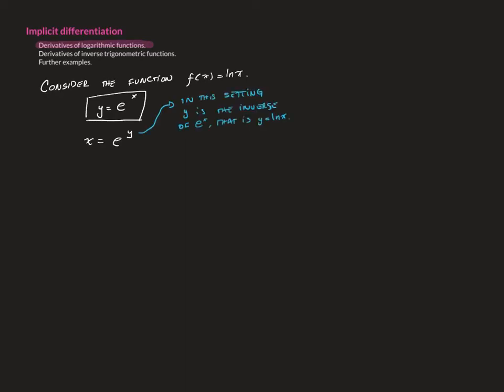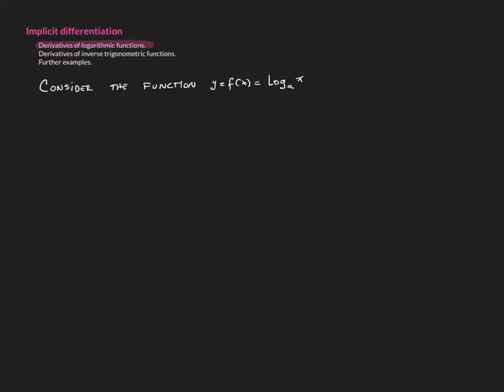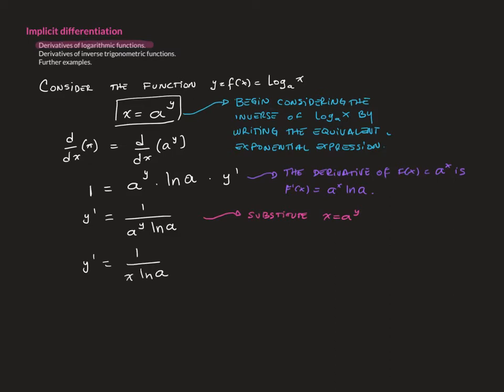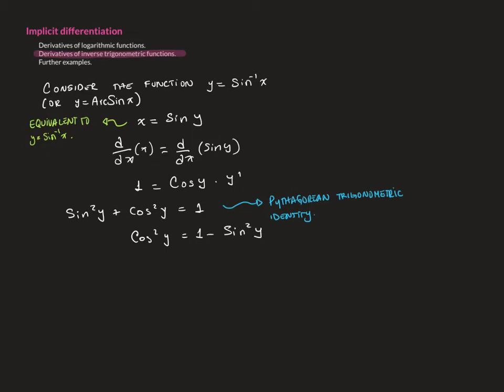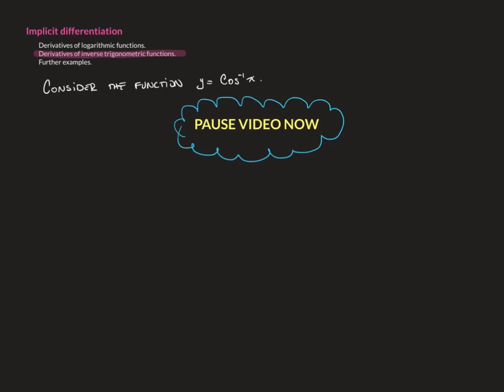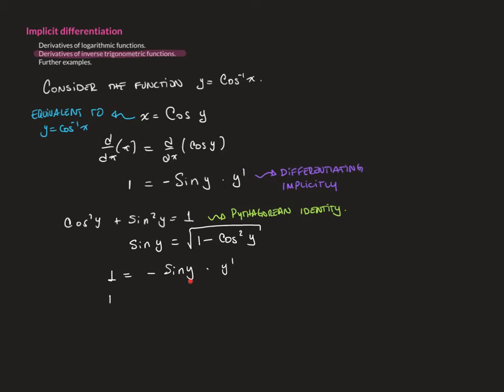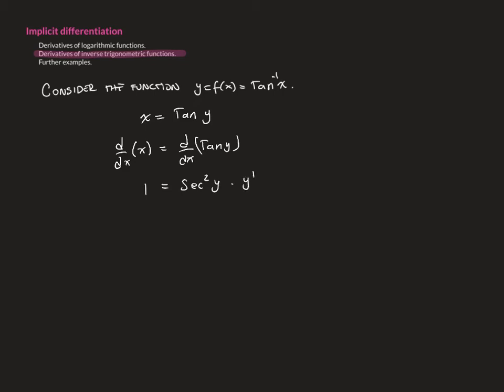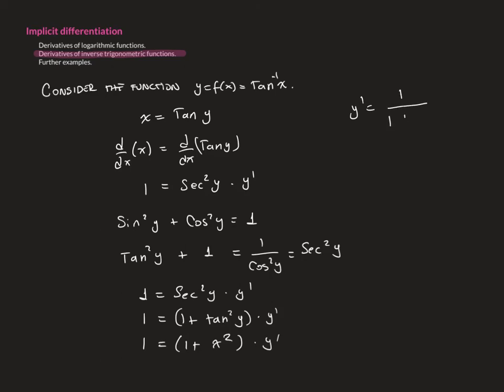Lesson 8 - Implicit differentiation III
This video demonstrates how to find the derivatives of logarithmic and inverse trigonometric functions.